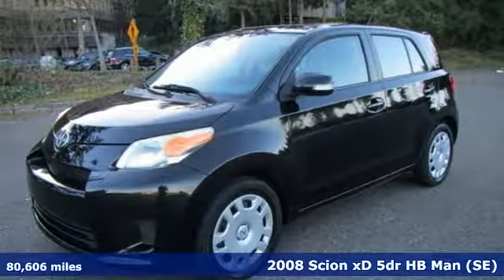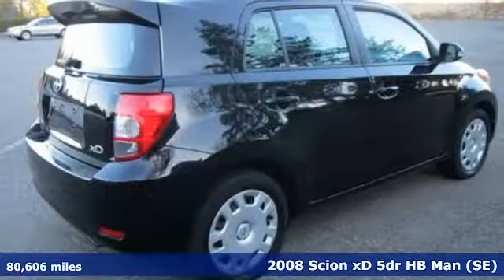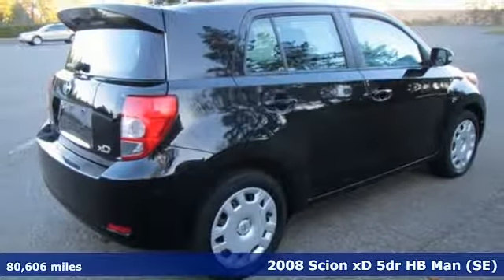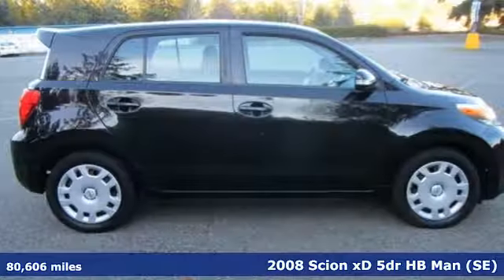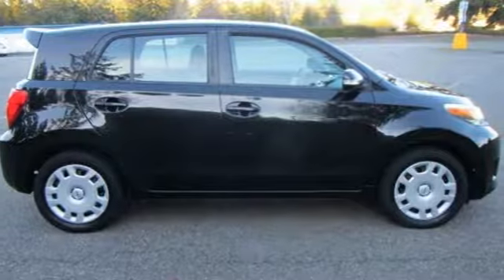2008 Scion xD Shoreline WA Seattle, WA #25682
Year: 2008
Make: Scion
Model: xD
Engine: 1.8L I4 128hp 125ft. lbs.
Transmission: Automatic
Color: Black
Interior: Gray
Mileage: 80606
Stock #: 25682
VIN: JTKKU10418J015451
ONLY 80K ACTUAL, ONE OWNER, CLEAN CARFAX, MUST SEE AND DRIVE TO APPRECIATE, CALL FOR DETAILS, THANKS FOR LOOKING!!br/br/Negotiable documentary service fee in an amount up to $150 may be added to the advertised price.

Address:
16004 Aurora Ave N.